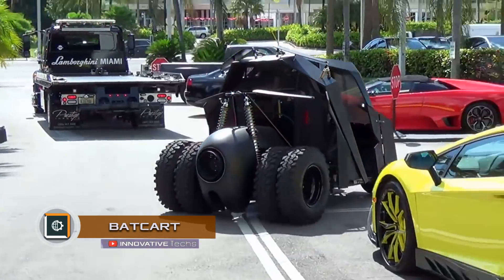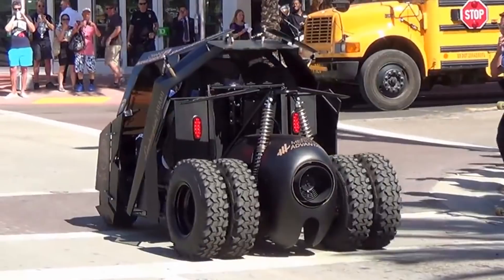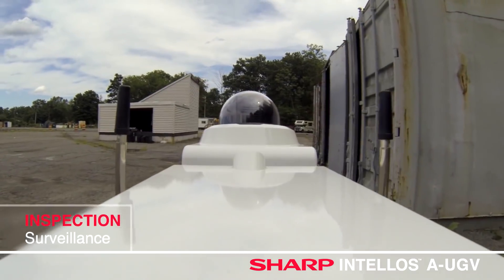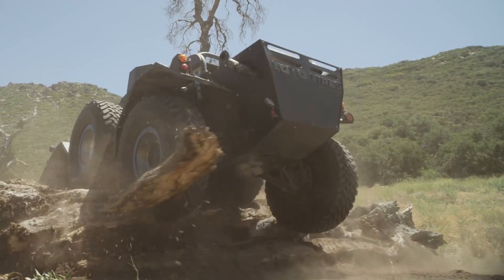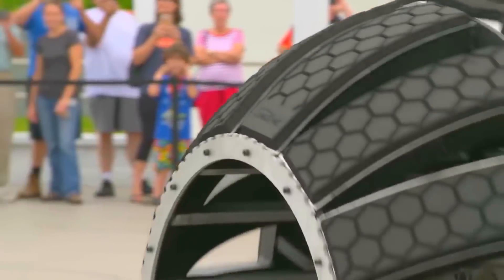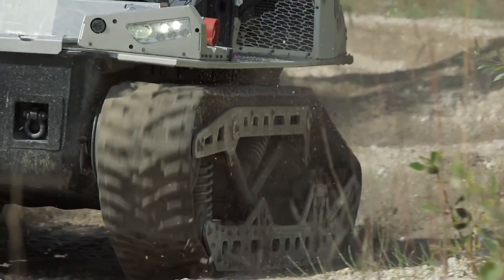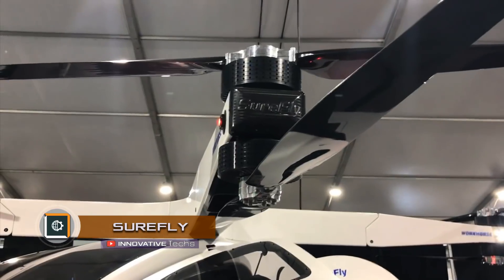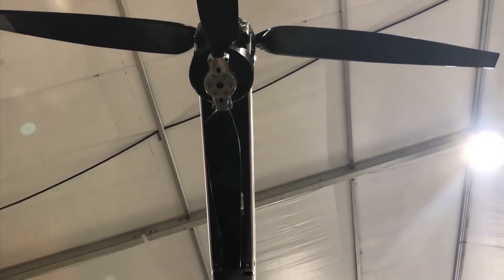TOP 6 INSANE MACHINES THAT WILL BLOW YOUR MIND / Innovative Techs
BATCART
The transformation of a harmless golf cart into a black monster on wheels was performed by the workshop of Marcs Creature. The basis for the unusual car was the widespread electric golf car EZ-GO.

Intellos
The security robot Intellos was released by Sharp in cooperation with the Autonomous Solutions company. The robot is built on a hardware-software platform by the ASI.

Polaris Rampage
Polaris Rampage, caterpillar all-terrain all-terrain vehicle. | According to the representative of the off-road section of Polaris, the Rampage all-terrain vehicle is a promising model, created specially for operation in extreme all-seasons’ weather conditions.

Mars Rover Concept
At the Summer of Mars exhibition, held at the Kennedy Space Center in Florida, NASA presented a prototype car for the Red Planet. A six-wheeled battery-powered mars-rover is at the same time a portable laboratory that can carry up to six astronauts.

SureFly
SureFly, a passenger quadrotor by “Workhorse”.| “A quadrocopter is designed for fast and safe delivery of people to hard-to-reach areas.

Ferret
The Japanese tyres’ manufacturer “Toyo Tires” in conjunction with the “Action Vehicle Engineering” designed a modern civil off-road vehicle for active people based on the old-model military car.

 wireless tech news best review technology